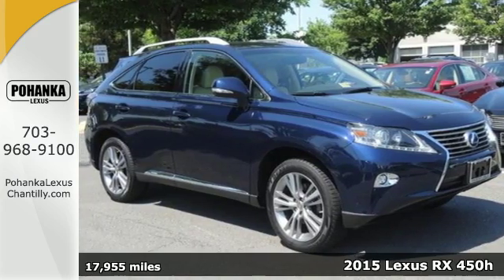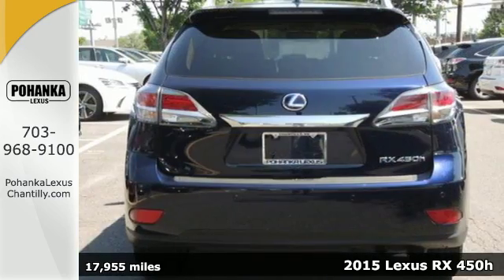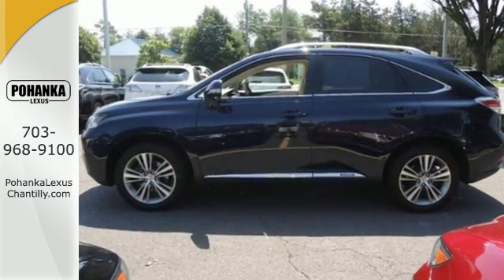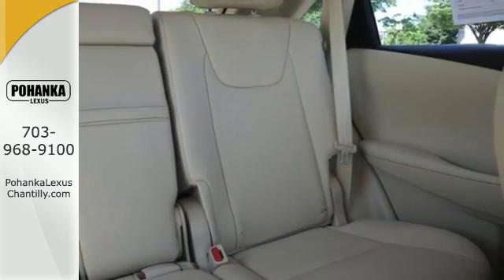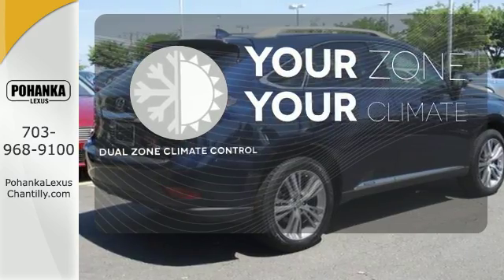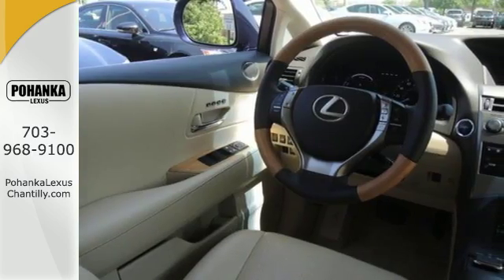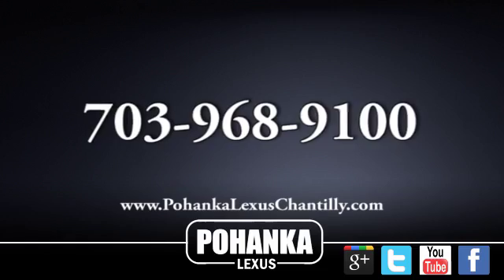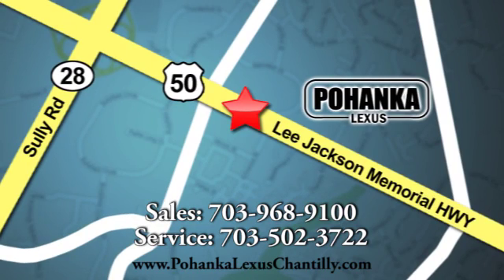Used 2015 Lexus RX 450h Chantilly Dale City VA DC, MD RXHC14686A - SOLD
Year: 2015
Make: Lexus
Model: RX 450h
Trim: AWD 4dr
Engine: 3.5 L V6 Cyl.
Color: BLUE
Interior: PARCH
Mileage: 17955
Stock #: RXHC14686A
VIN: 2T2BC1BA8FC009373

Address:
13909 Lee Jackson Memorial Hwy